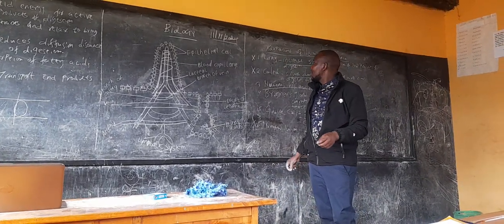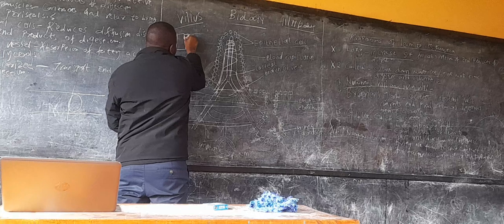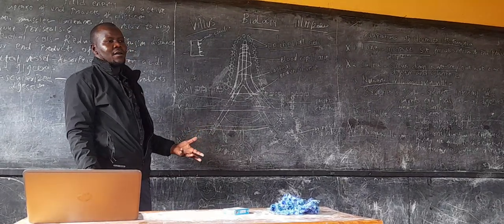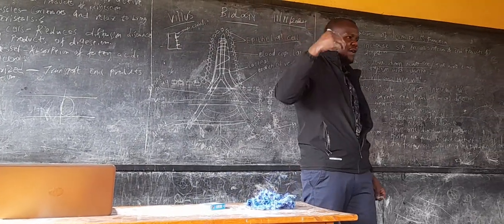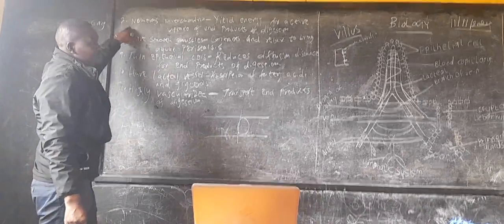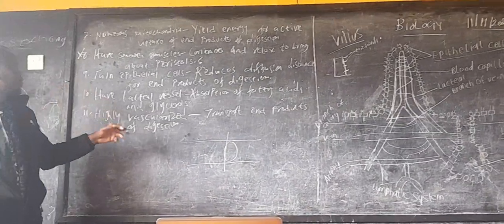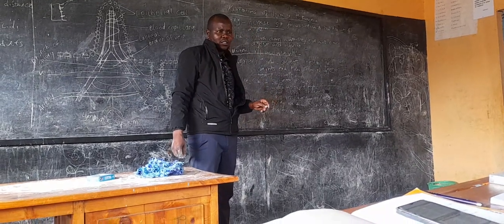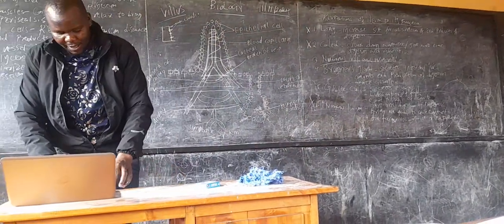ADAPTATIONS OF THE VILLUS TO IT'S FUNCTIONS